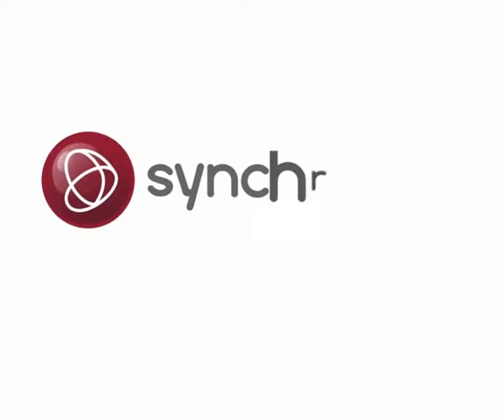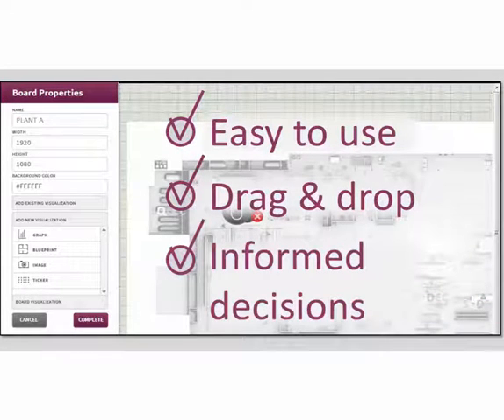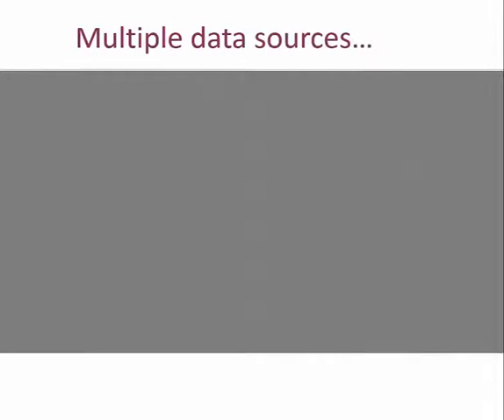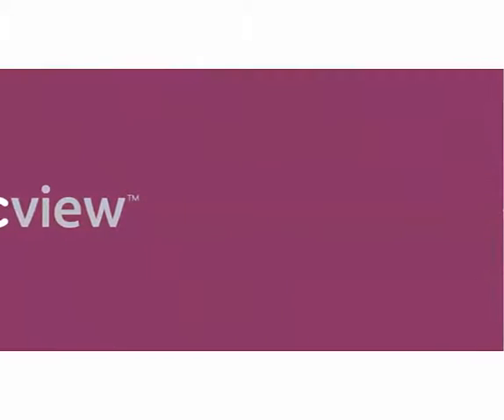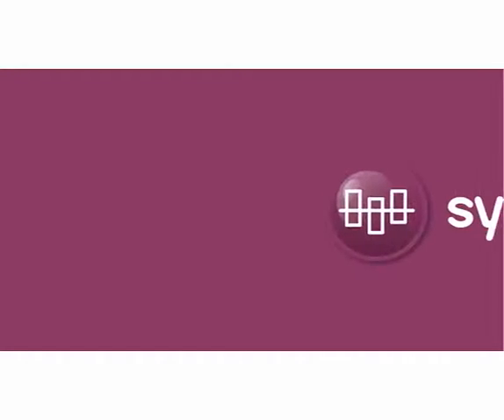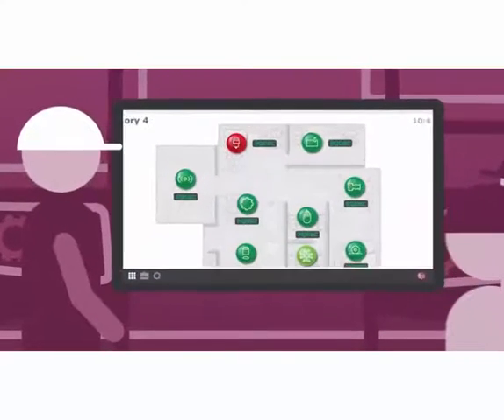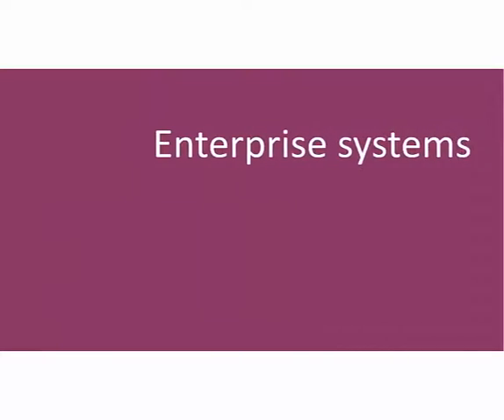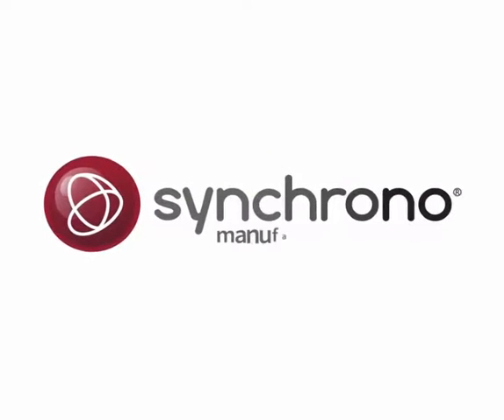Visual Factory Software Overview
Introduction for SyncView, real-time visual factory information system that connects to any data source (systems, machines, apps) to enable easy, self-service creation of visualizations or dashboards that can be accessed anytime, from any device.